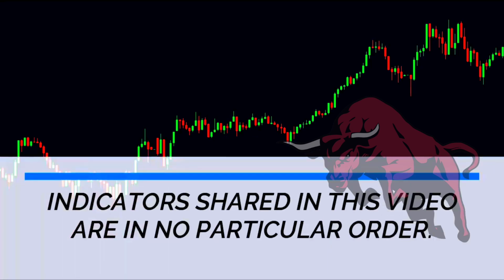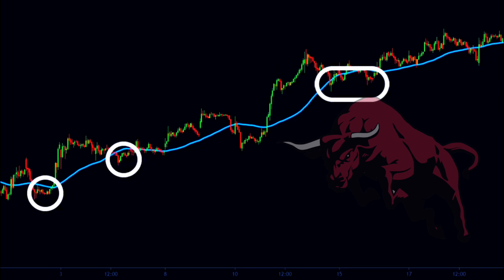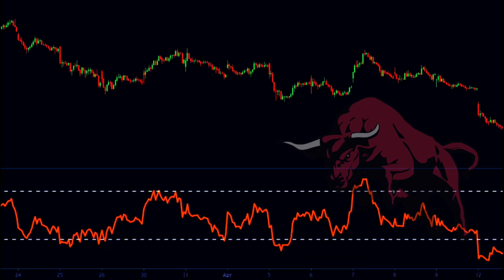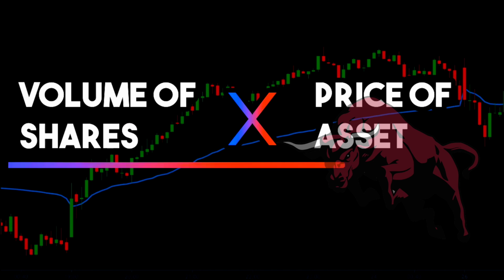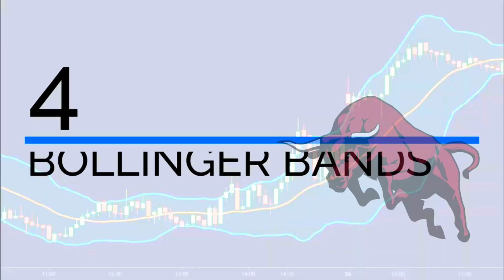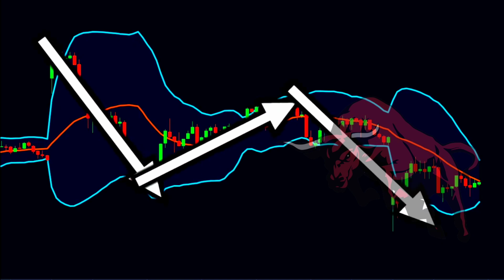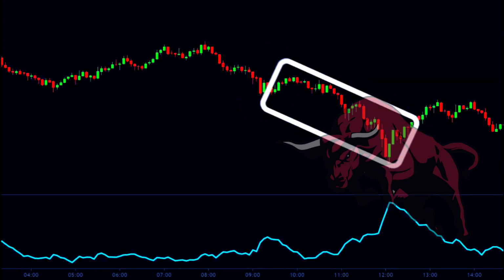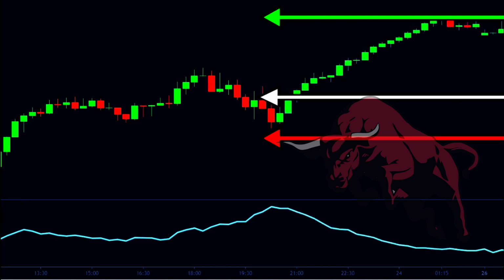Top 5 Trading Indicator | Trading Tips | Top 5 Trading Strategy | Top 5 secret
SUPPORT FOR
 Business mail -